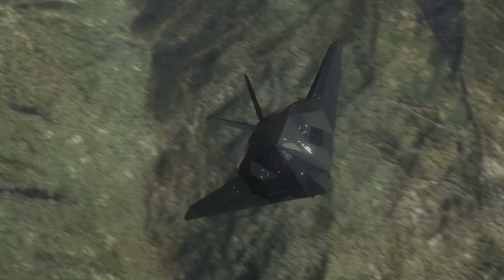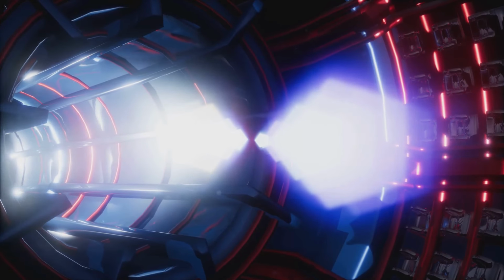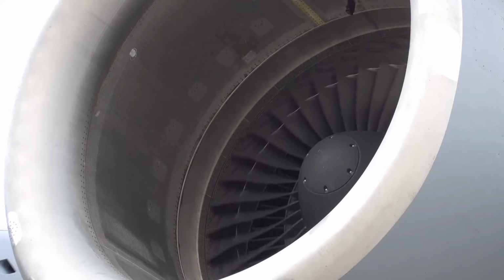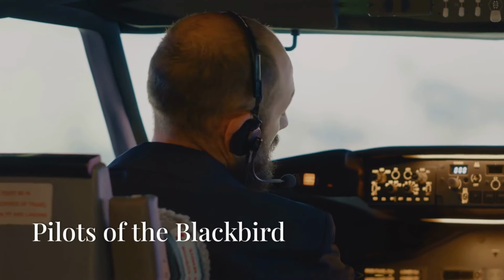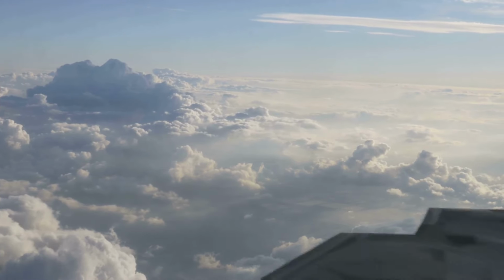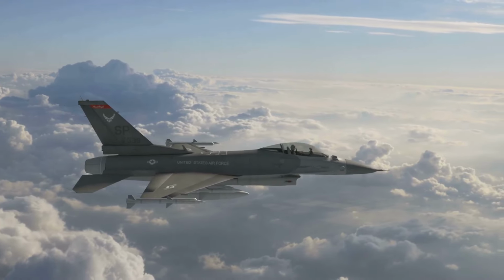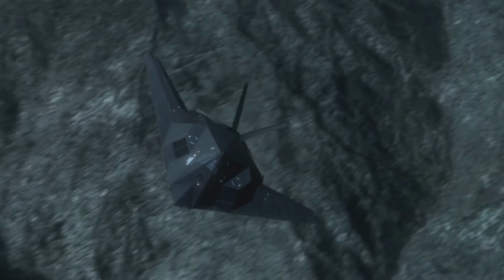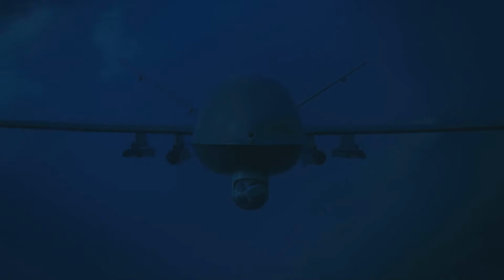Area 51 Revealed: Secrets of the SR-71 Blackbird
Uncover the secrets of the SR-71 Blackbird at Area 51 in this revealing video on our channel @license333 . Learn about the history and technology behind this iconic aircraft.Uncover the secrets of the SR-71 Blackbird at Area 51 in this fascinating video. Learn all about this legendary aircraft and its role in history.
Uncover the secrets of the SR-71 Blackbird at Area 51 in this revealing video. Learn all about the legendary aircraft and its hidden history!
Uncover the secrets of the SR-71 Blackbird at Area 51 in this eye-opening video. Learn all about the history and capabilities of this iconic aircraft.
Uncover the secrets of the SR-71 Blackbird with this in-depth look at Area 51. Learn all about the history and technology behind this legendary aircraft.